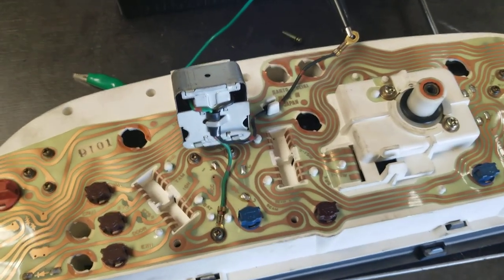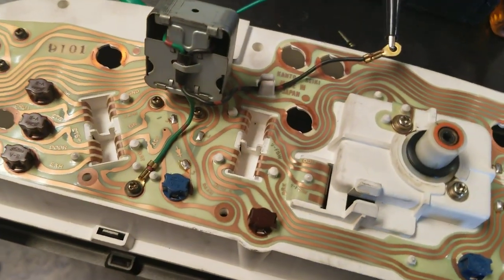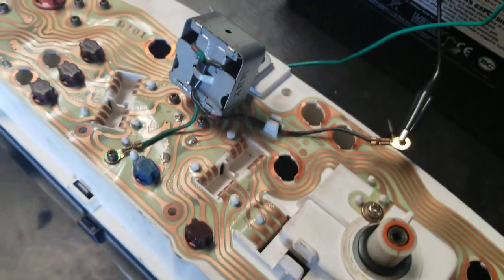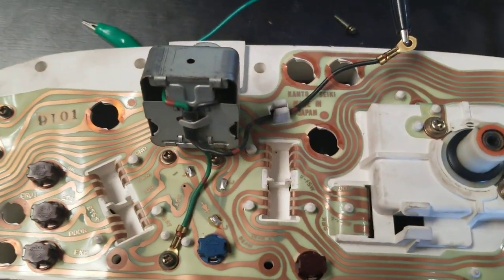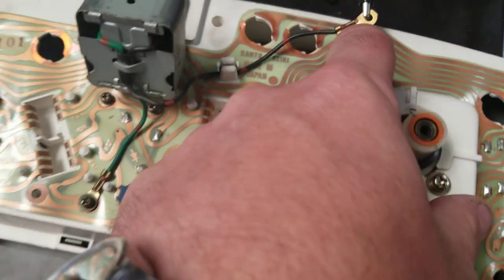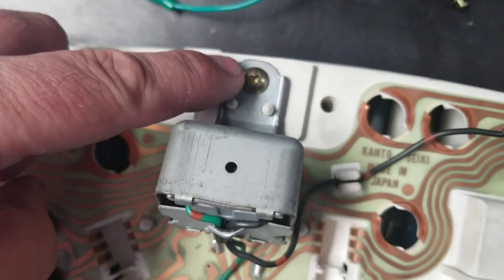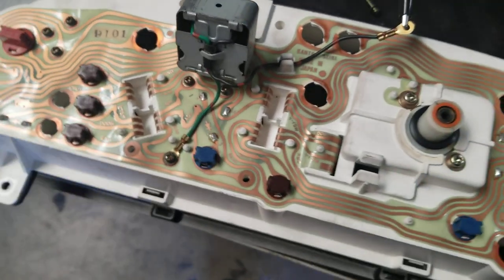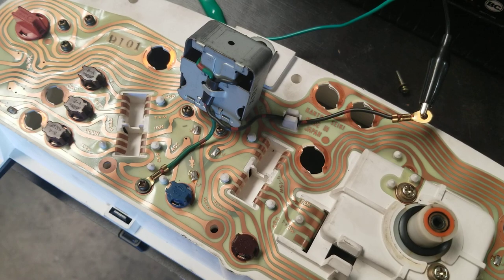R32 GT-R Speed Warning Chime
Above 100 km/hr the Nissan Skyline GT-R warning chime would sound. We also call it the ding, ding, dinger.